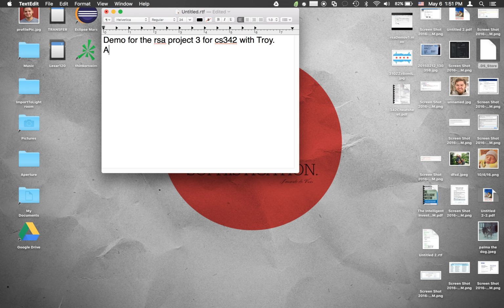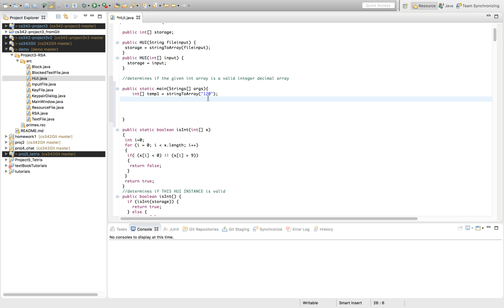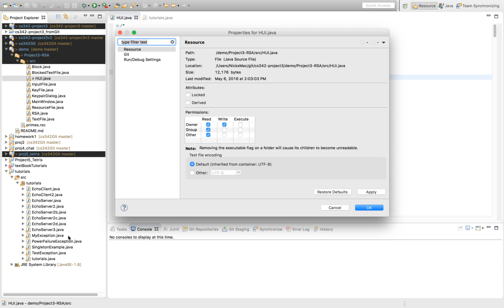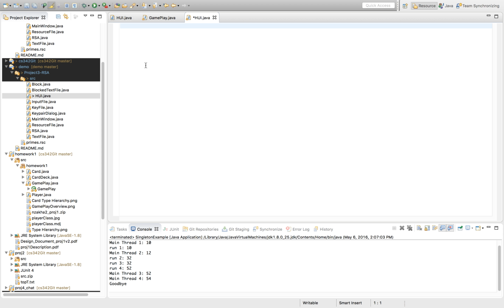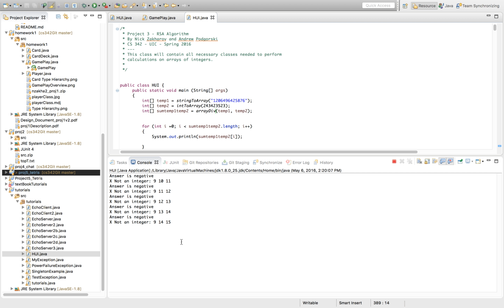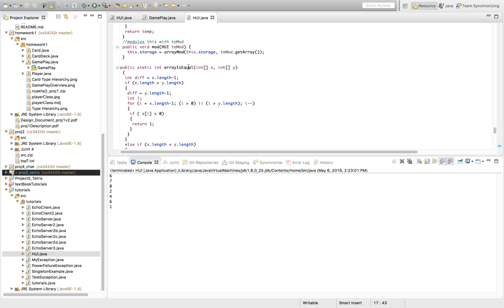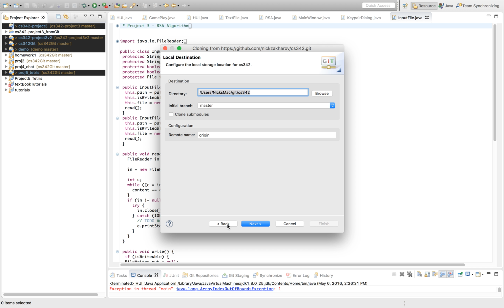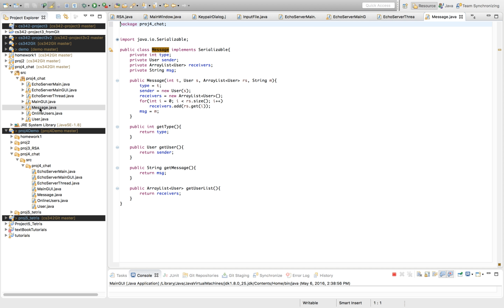CS342 Project 3 & 4 Demo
Project 3 was finished all the way. I showed and explained the functions that I worked on.
Sorry for the length, I hope you don't have to spend an hour watching it.